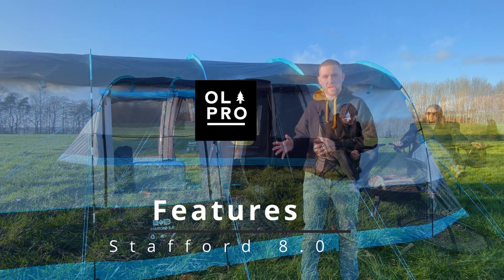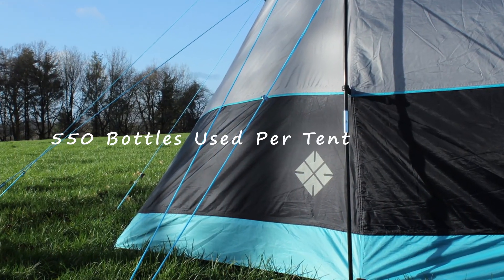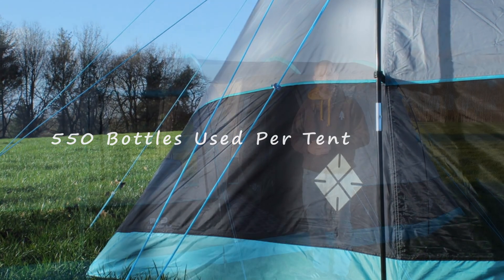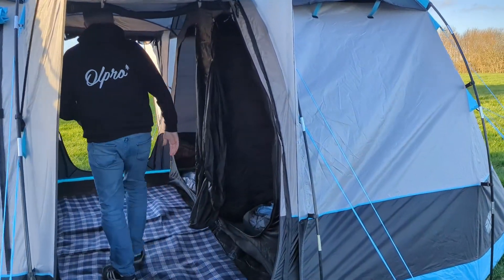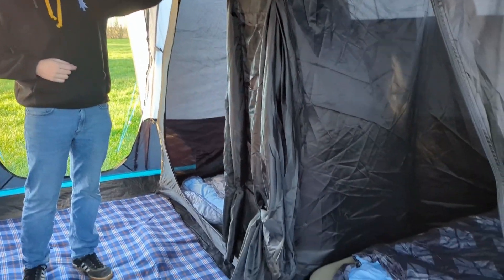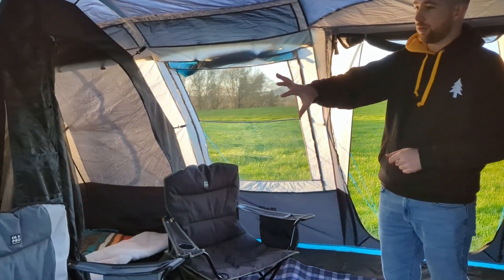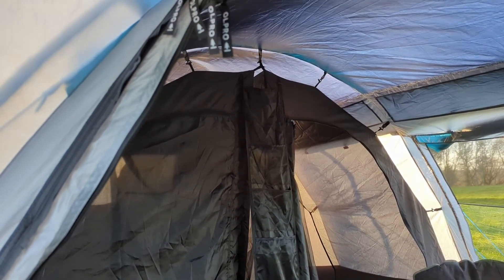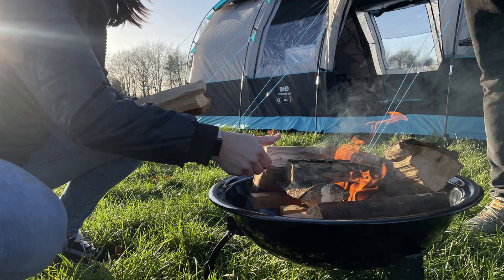OLPRO | The Stafford 8 0 Tent Key Features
The Stafford 8.0 is a spacious 8-berth tent that allows you to experience the epitome of family camping. A haven of space, versatility and unparalleled comfort, the Stafford 8.0 is designed for larger groups and families who chase adventure.

The Stafford 8.0 has a variety of features that will enhance your camping experience, watch on to discover what they are.

The Stafford 8.0 has been designed in collaboration with English outdoor survivalist, Ed Stafford. We've come together to bring you the ultimate collection of tents for outdoor adventurers. Combining the quality and technical knowledge of OLPRO and uniting with Ed Stafford's wilderness expertise and vast experience of extreme environments to create the Stafford 8.0, the ultimate family camping tent.